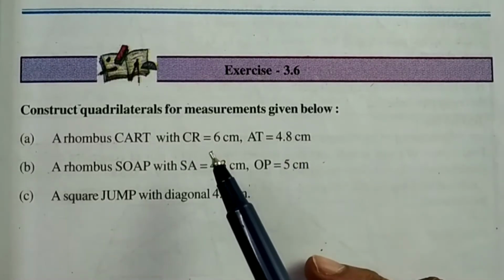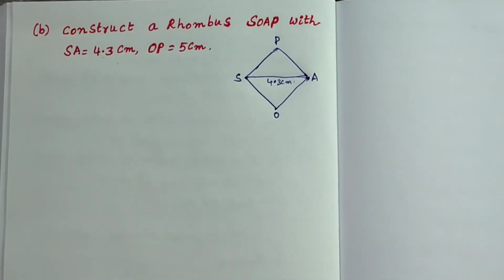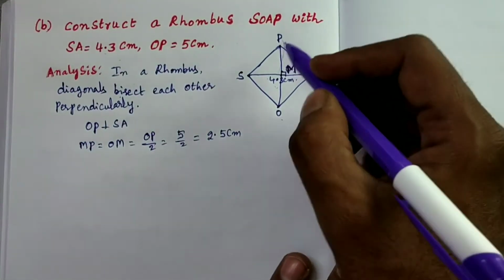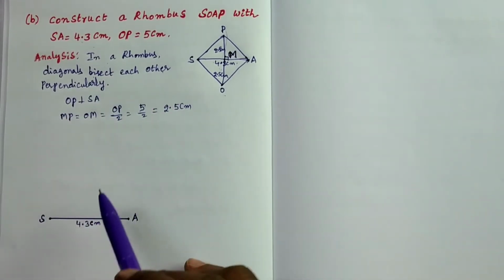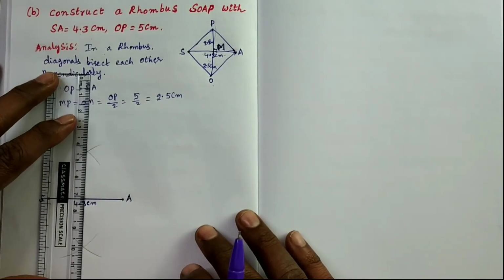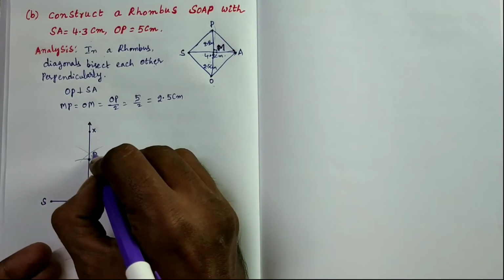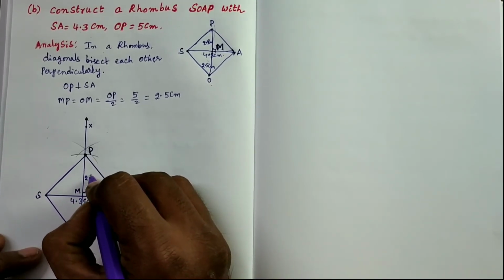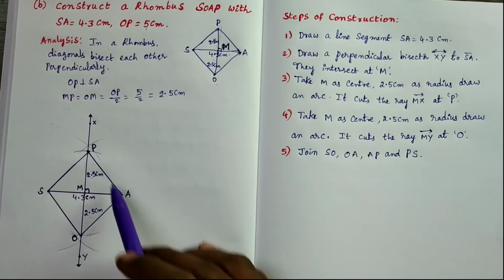Construct a Rhombus SOAP with SA=4.3 cm,OP=5 cm| class 8| Ex-3.6(b)| AP|TS|CBSE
Exercise-3.6(b)
AP and Telangana state boards.